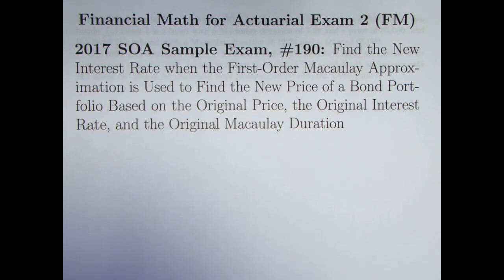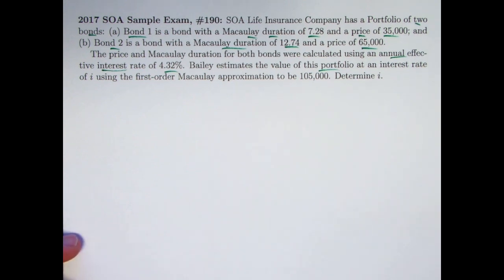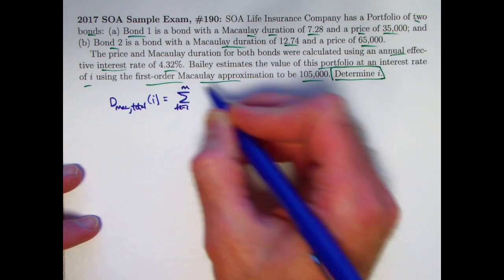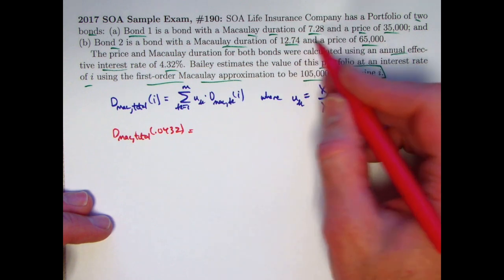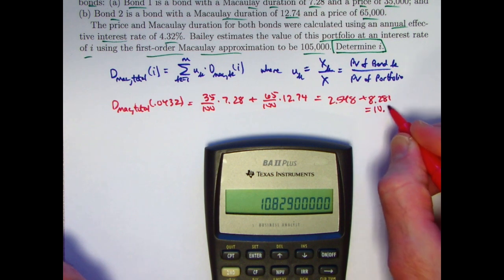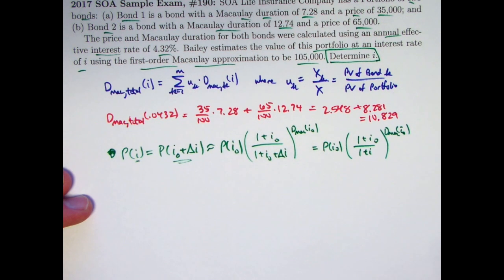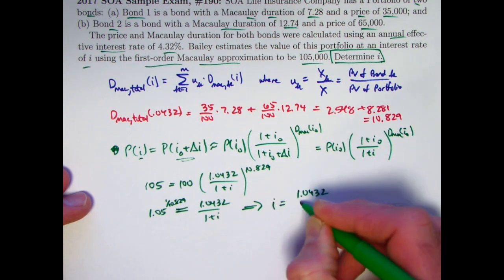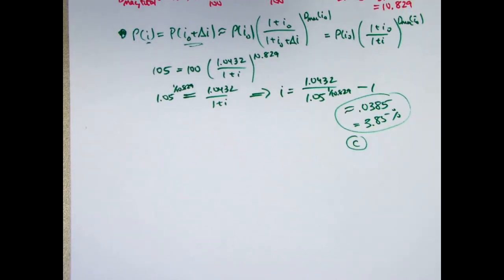Actuarial Exam 2/FM Prep: Interest Rate for Portfolio of Bonds from 1st-Order Macaulay Approximation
2017 SOA Sample Exam FM, Problem #190: SOA Life Insurance Company has a Portfolio of two bonds: (a) Bond 1 is a bond with a Macaulay duration of 7.28 and a price of 35,000; and (b) Bond 2 is a bond with a Macaulay duration of 12.74 and a price of 65,000.
The price and Macaulay duration for both bonds were calculated using an annual effec- tive interest rate of 4.32%. Bailey estimates the value of this portfolio at an interest rate of i using the first-order Macaulay approximation to be 105,000. Determine i

Financial Math for Actuarial Exam 2 (FM), Video #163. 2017 SOA Sample Exam FM, Problem #190.